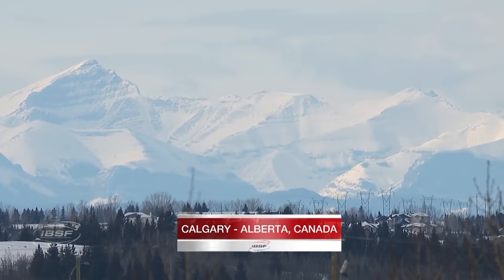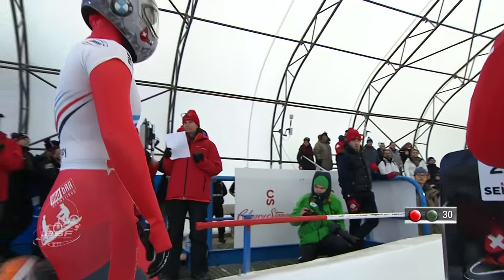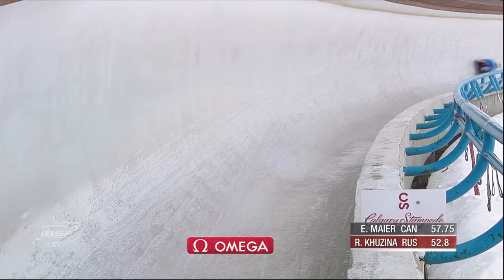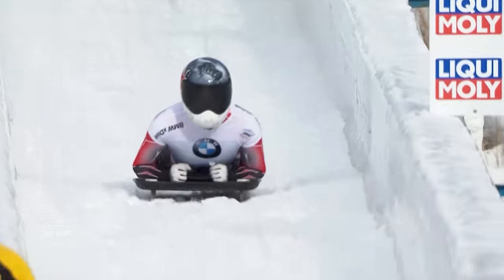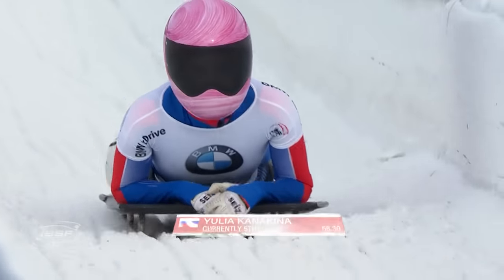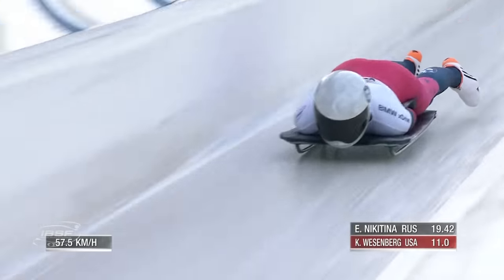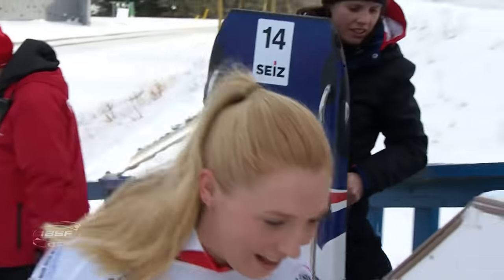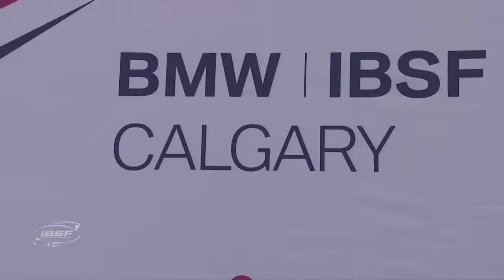Calgary (WCup 7) | BMW IBSF World Cup 2018/2019 - Women's Skeleton Heat 1 | IBSF Official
If your stream is blocked, please go to check your national broadcaster (TV broadcast or live streaming will be available on their platforms!).

This is the official YouTube channel of the International Bobsleigh and Skeleton Federation, home of the sports of bobsleigh and skeleton. Here you can view live streaming of the BMW IBSF World Cup and World Championships for the 2018/2019 season in the following events: 2-Man Bobsleigh, 4-Man Bobsleigh, Women's Bobsleigh, Men's Skeleton and Women's Skeleton. This channel contains highlights, interviews, stories of athletes.

Photos: Viesturs Lācis – IBSF